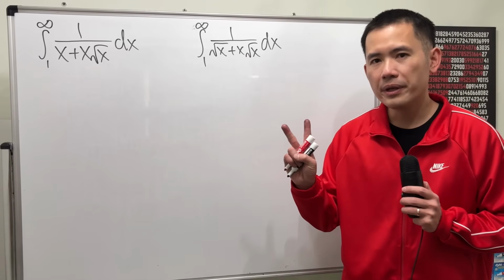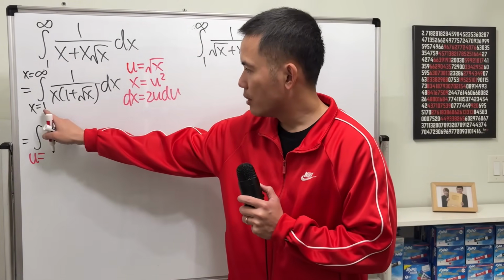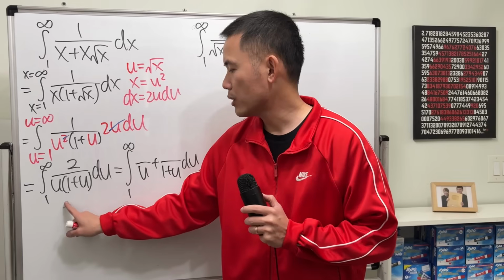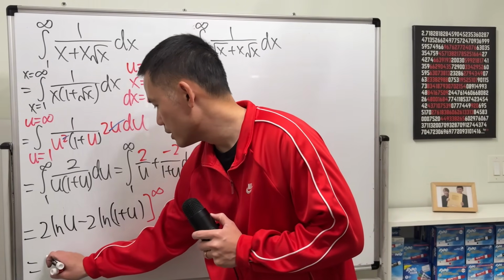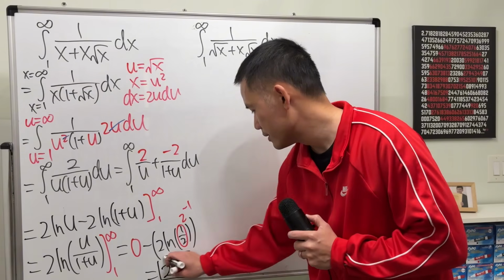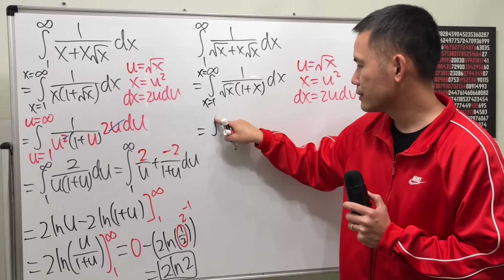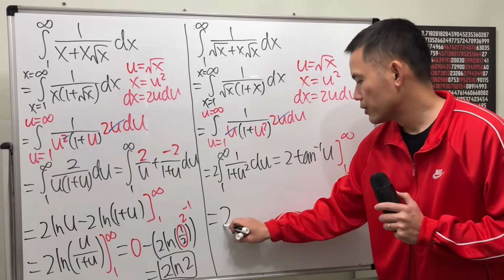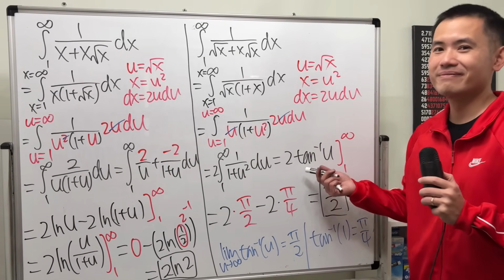2 similar improper integrals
We will compare the integral of 1/(x+x*sqrt(x)) from 1 to inf and the integral of 1/(sqrt(x)+x*sqrt(x)) from 1 to infinity. Both of these are improper integrals and will require different methods of solving them.